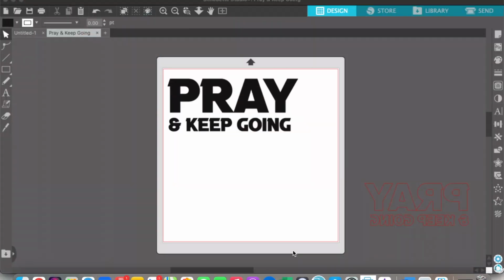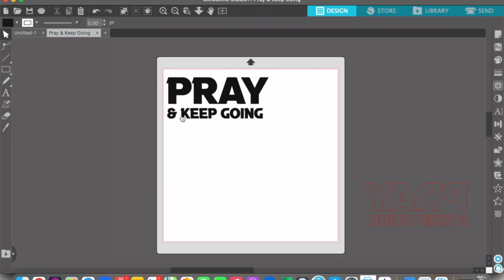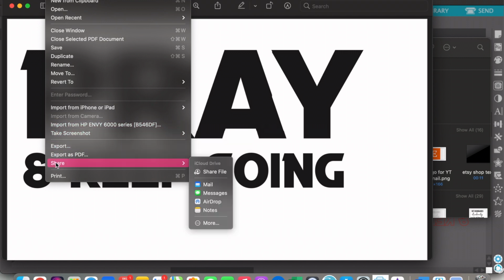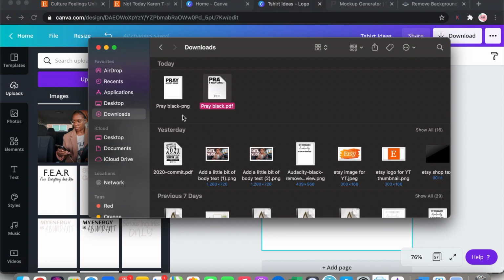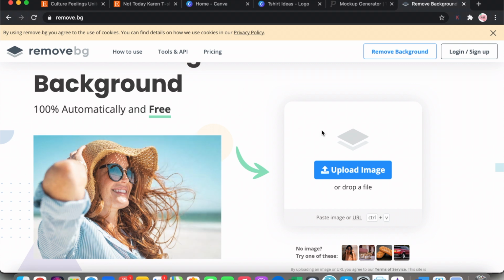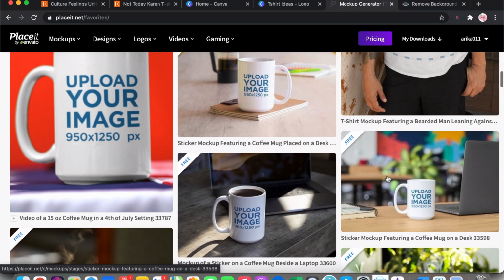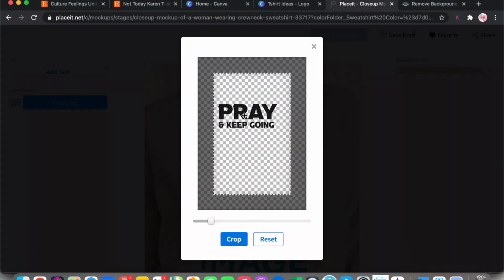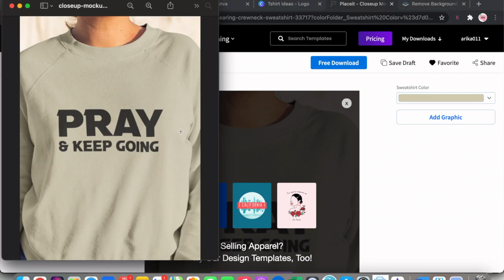Place IT Mockup Tutorial For Silhouette Studio | How to Create T-shirt Mockups For Online Business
xoxo Alex

\\MY FULL AMAZON STOREFRONT:

\\MY FILMING EQUIPMENT:
Cameras: